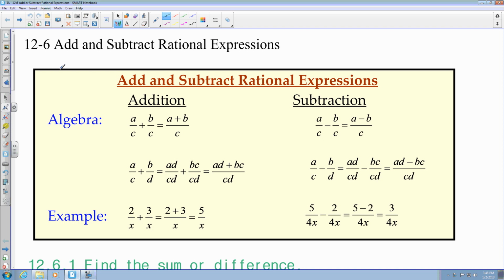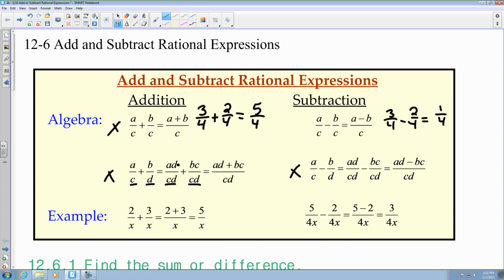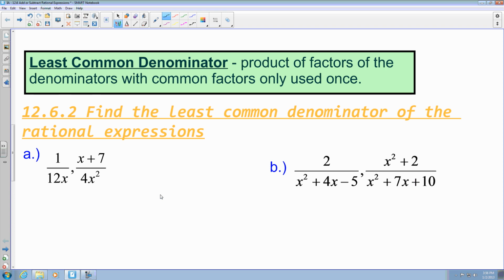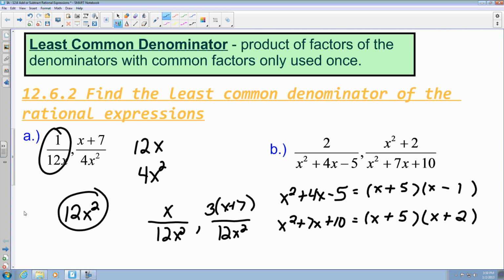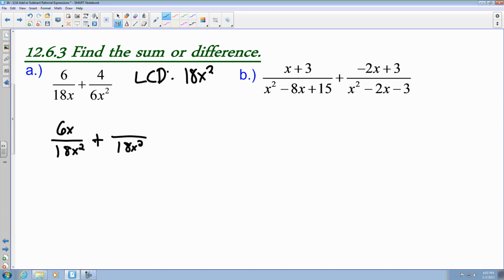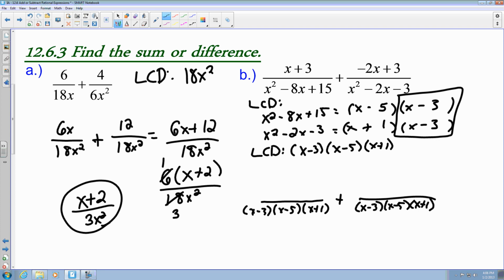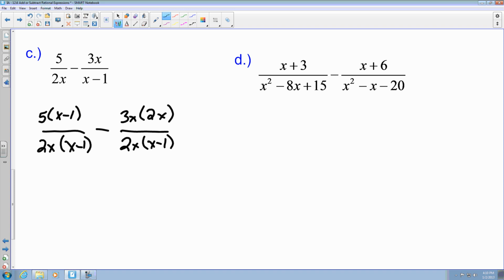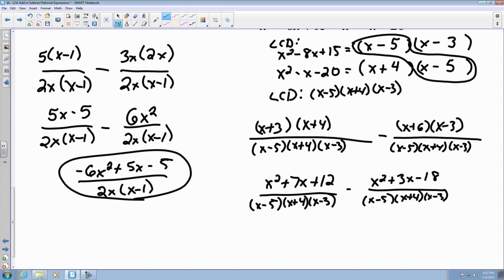12.6 Add or Subtract Rational Expressions